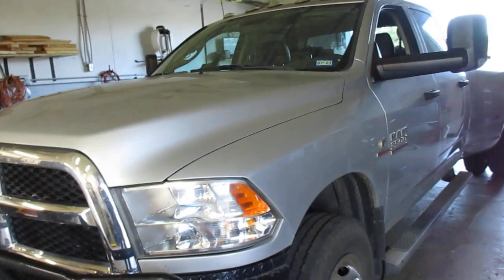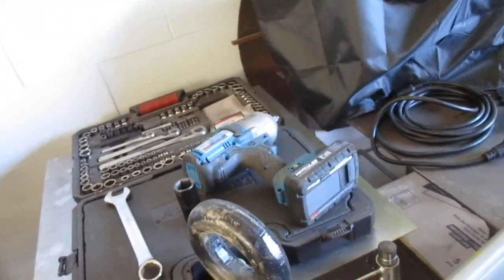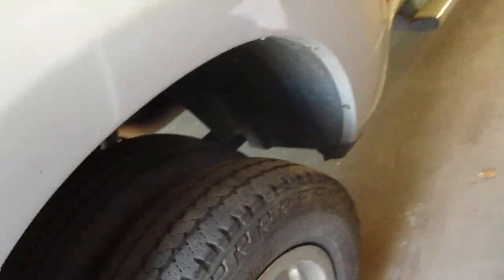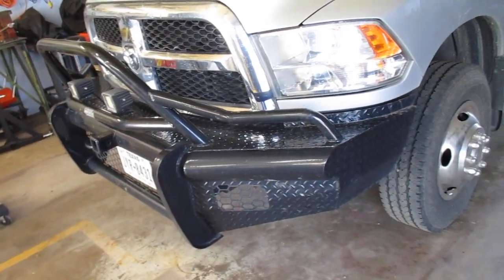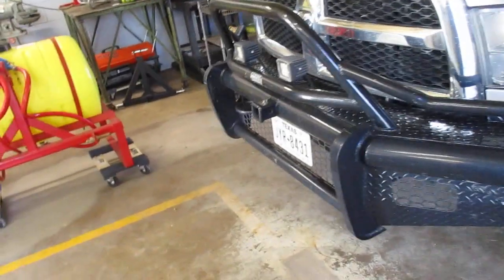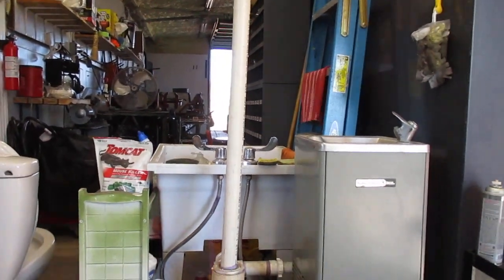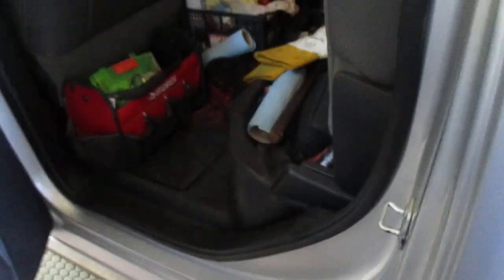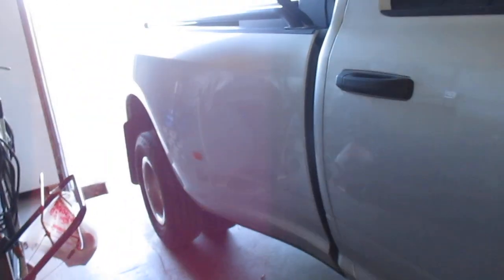24 Oct Little building Ram 3500 front to rears tire rotation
fronts to rear outers and vice versus. Simple rotation and pressure adjustment. Should get lots more miles out of the tires now. Had the tools so did it myself and saved 40 bucks.